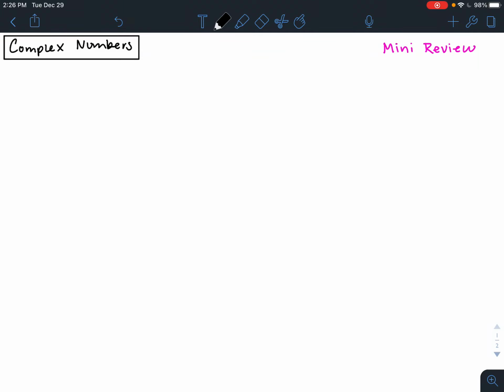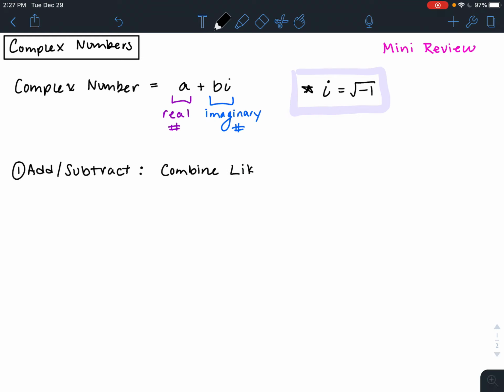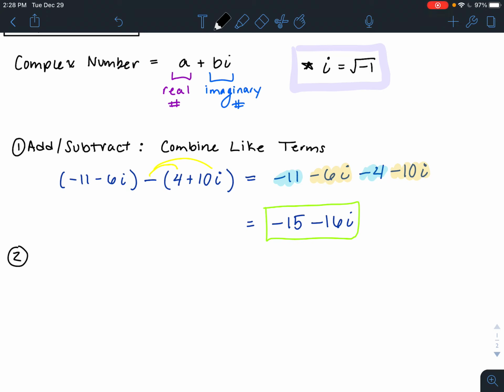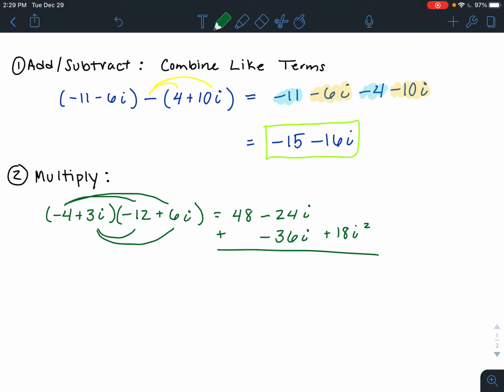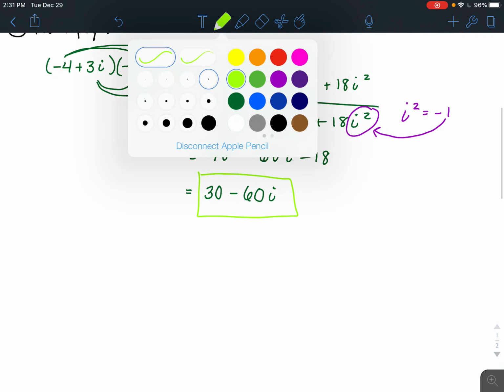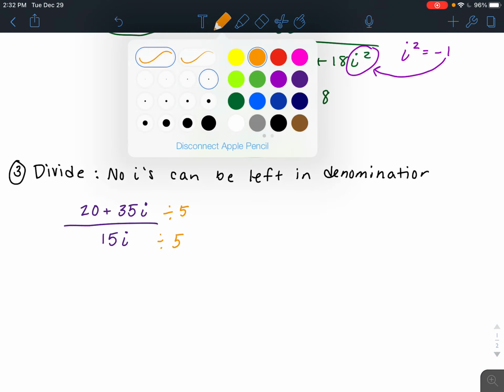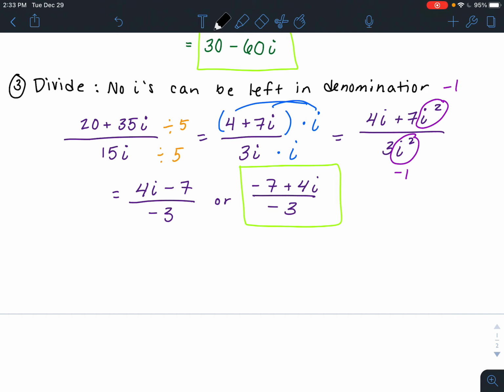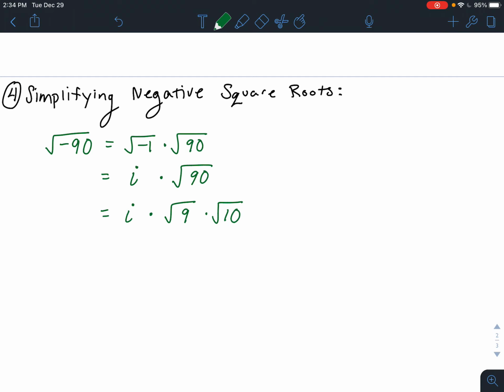Complex Numbers Mini Review